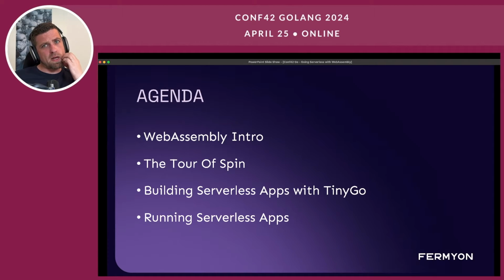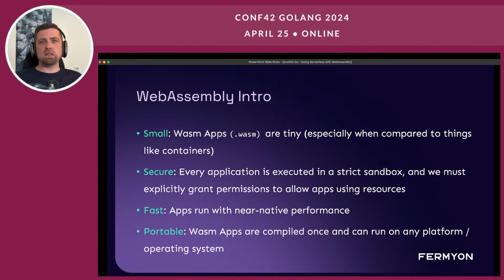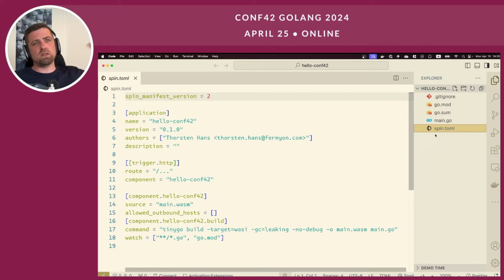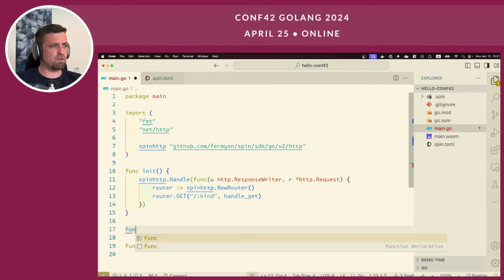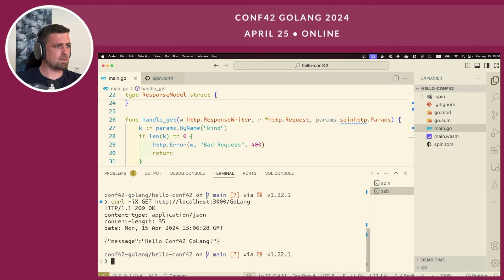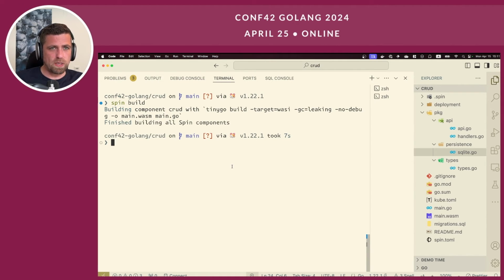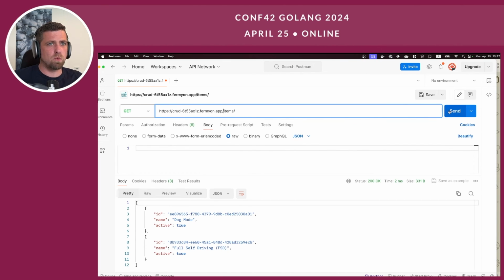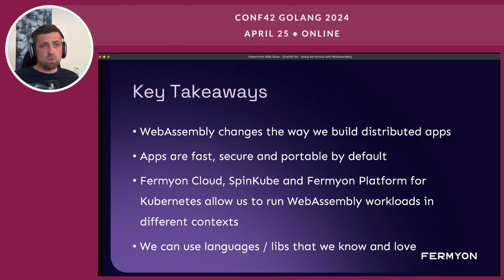Go-ing Serverless with WebAssembly | Thorsten Hans | Conf42 Golang 2024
Chapters
0:00 intro
0:20 preamble
0:40 thornsten hans
1:04 agenda
1:45 webassembly intro
8:23 the tour of spin
9:59 demo: spin & tinygo
15:03 demo: building serverless apps with tinygo
29:19 running serverless apps
30:13 demo: running in fermyon cloud and open-source spinkube
36:55 key takeaways
38:22 thank you!